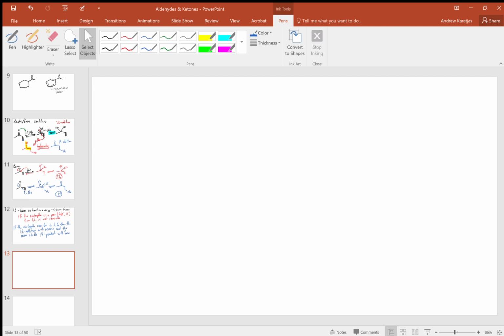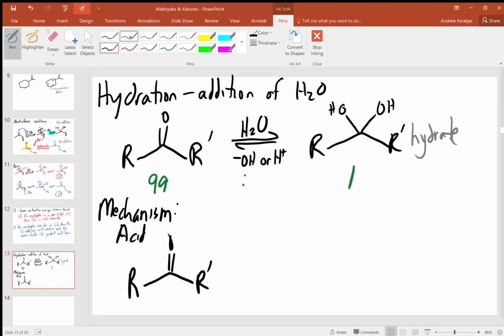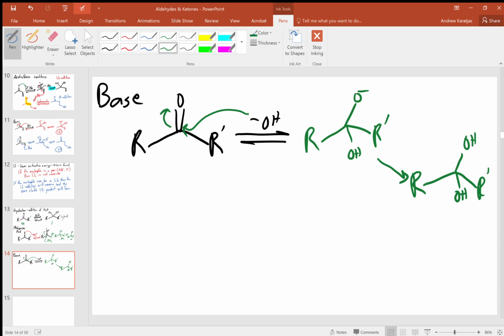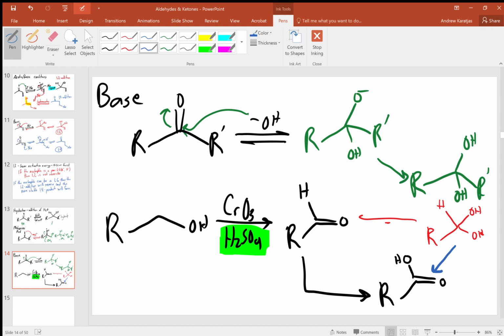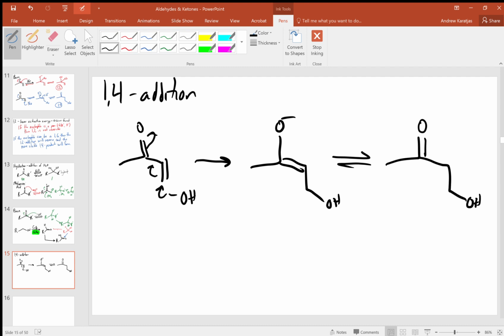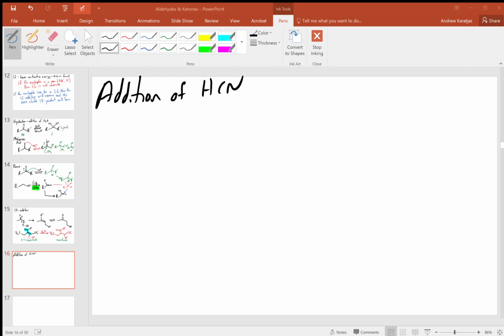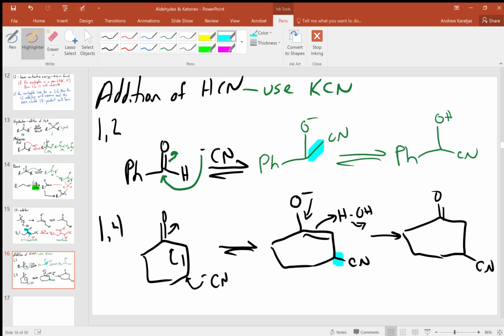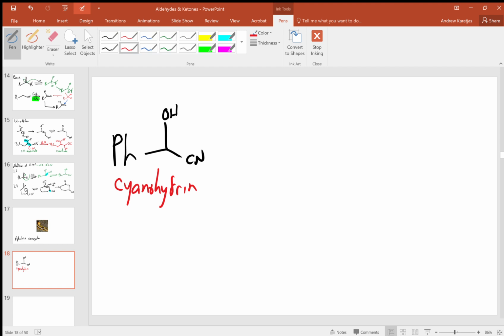5 Water and HCN Addition